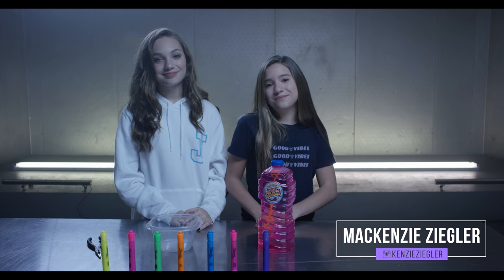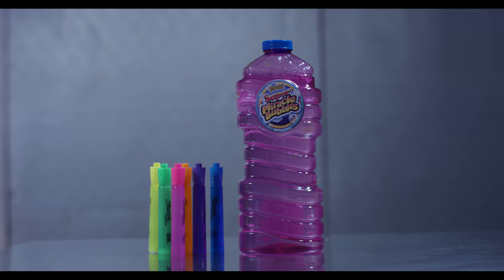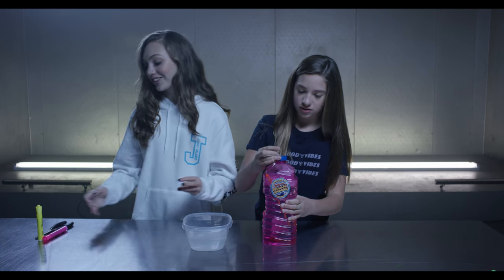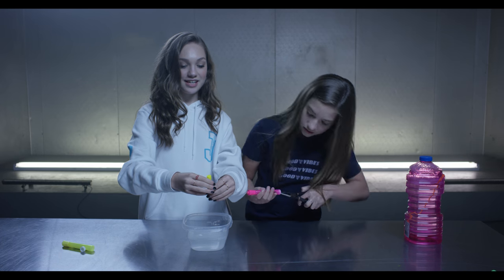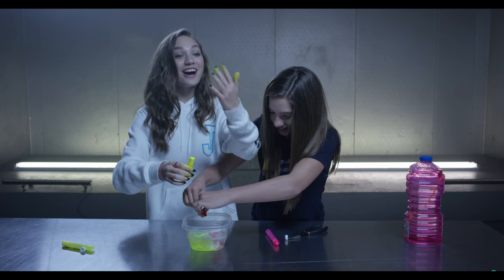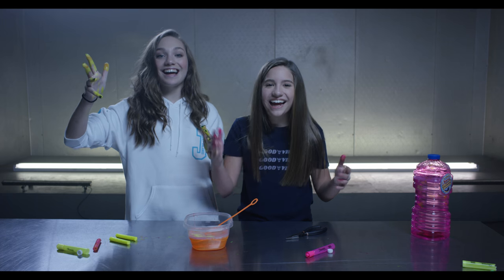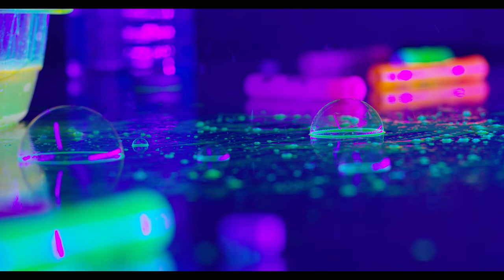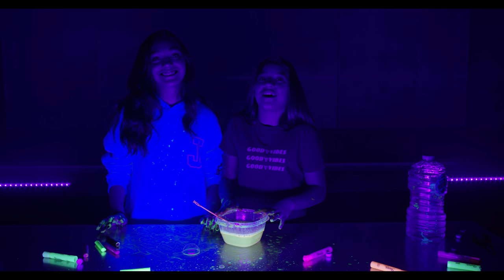Glowing bubbles || with Maddie!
Maddie and I making glow in the dark bubbles!

ig and twitter- @kenzieziegler
musical.ly- @mackenzieziegler

Maddie's social media!